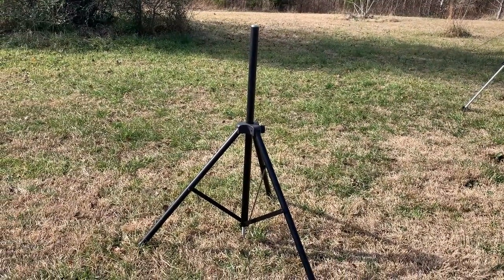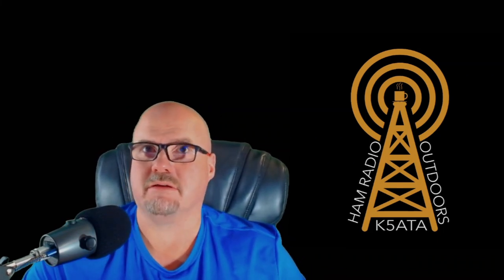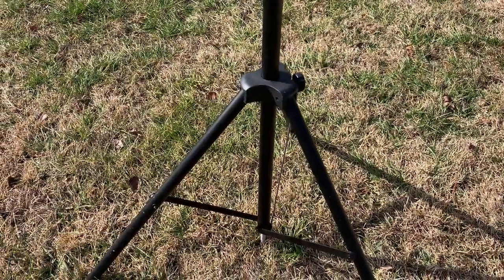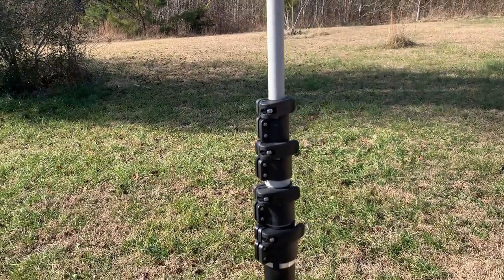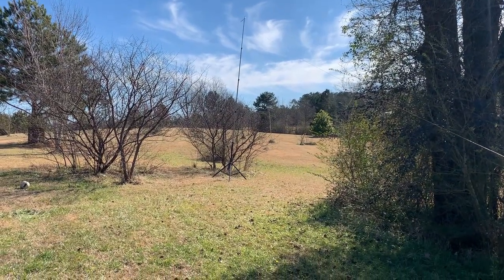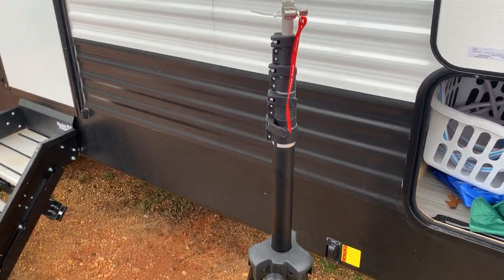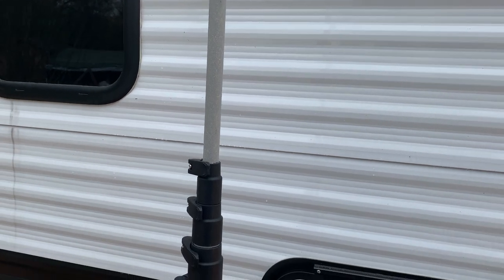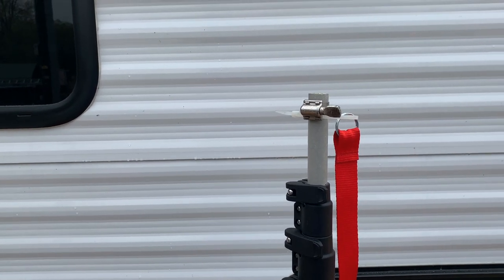MFJ 1919EX Tripod and Mast Quick Look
Camping and POTA season is upon us! Today we are taking a quick look at the MFJ 1919EX Tripod and Mast. We look forward to taking this with us on our trips. It should come in handy in places where antenna placement can prove to be a challenge!